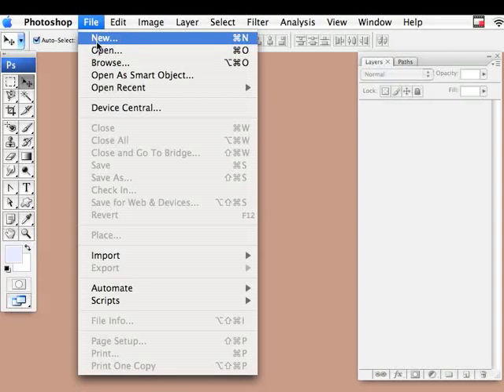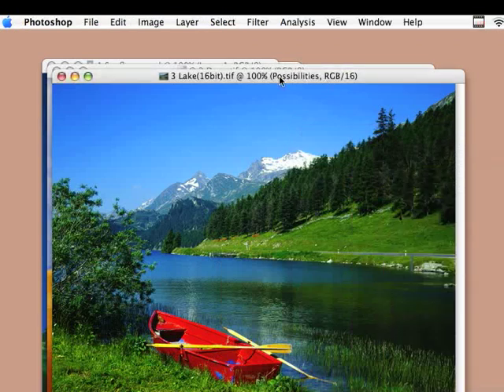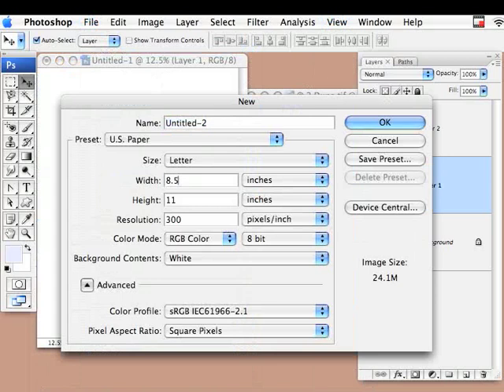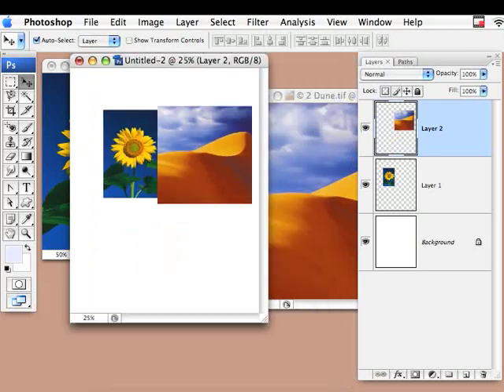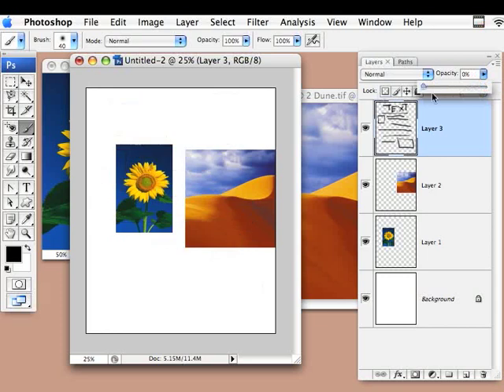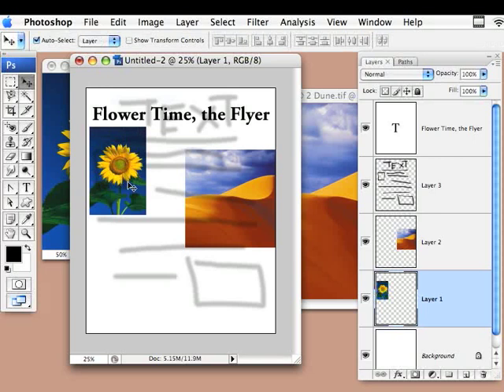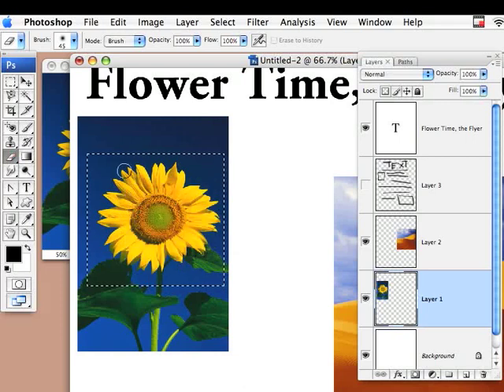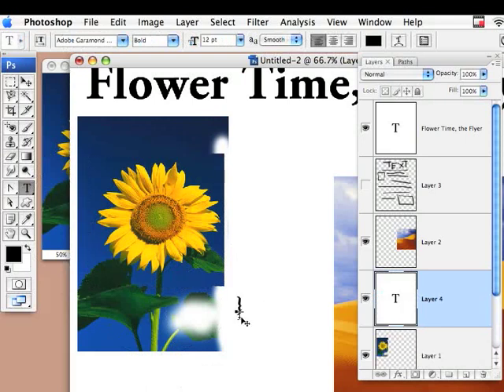Ep 03 Basic Selection in Photoshop - Part 1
Episode 3 - How to make very basic selections. What is a selection. Why you need them for everything.